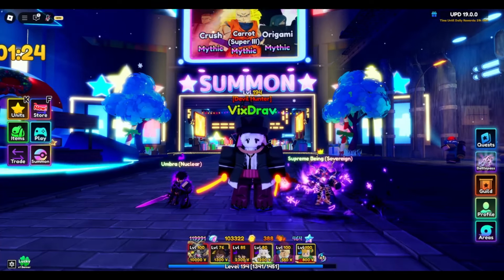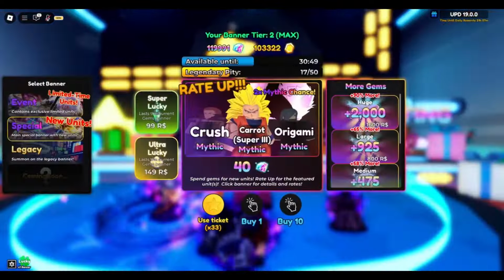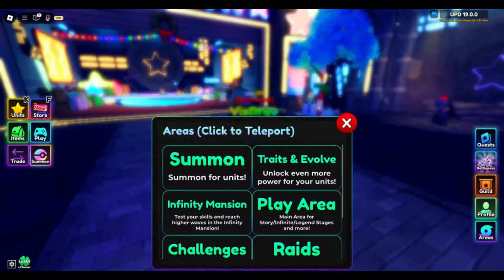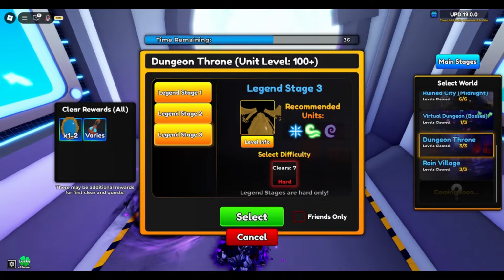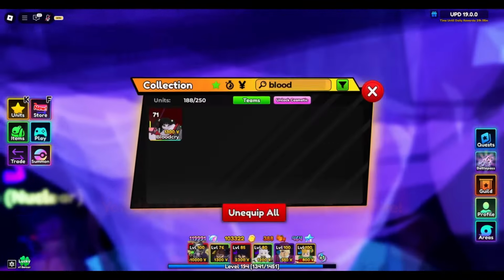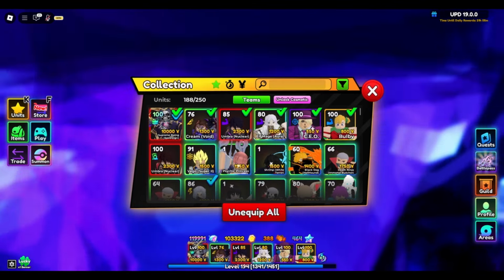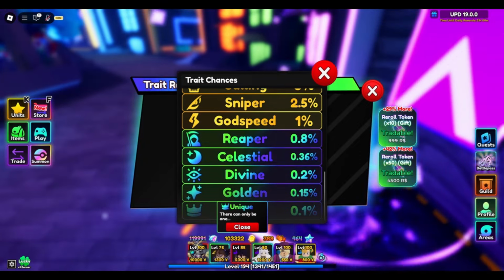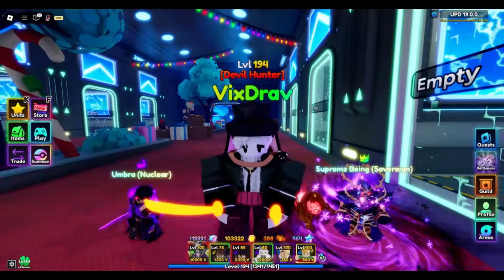How to get Ainz Anime Adventures I EASIEST WAY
Looking to unlock Ainz in Anime Adventures? This video will guide you step-by-step on how to get this powerful character. From understanding the requirements to tips for maximizing your chances, I’ve got all the details covered. Whether you’re a beginner or an experienced player, this guide will help you add Ainz to your collection and dominate the battlefield!